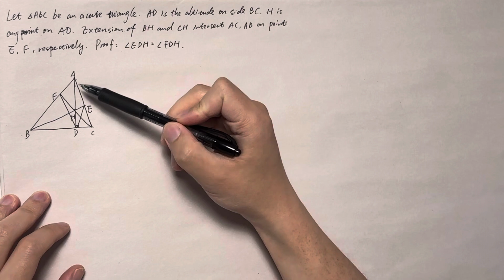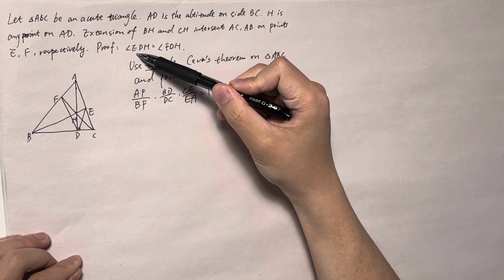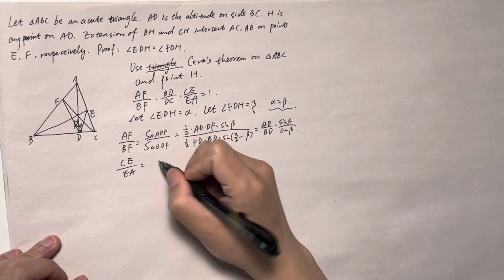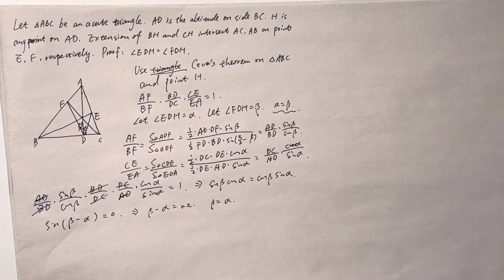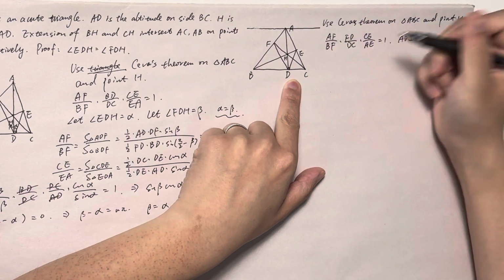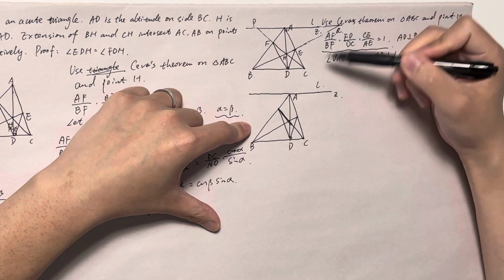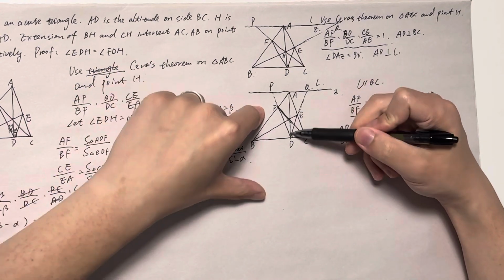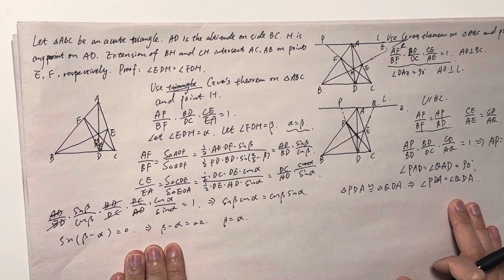Olympiad Geometry Ceva’s Theorem Example 2